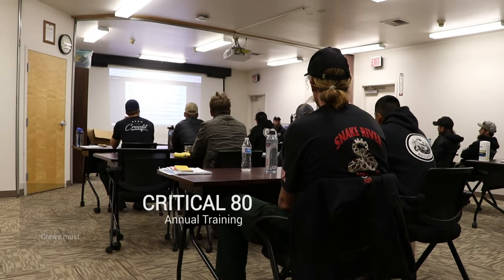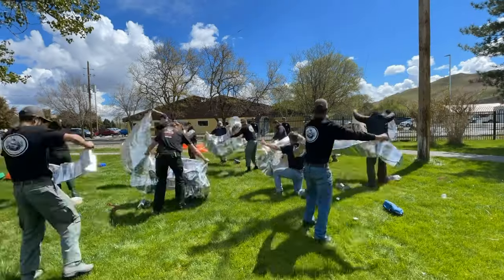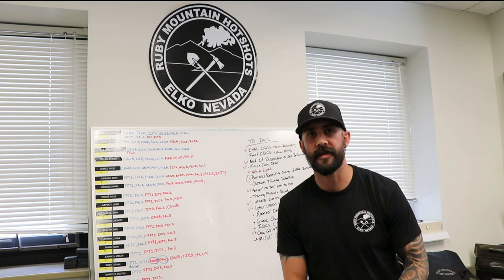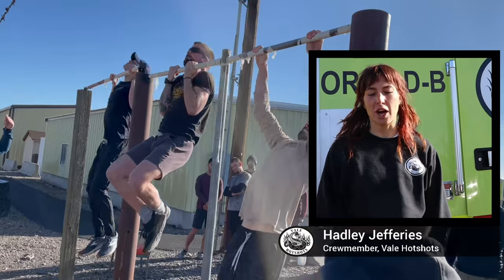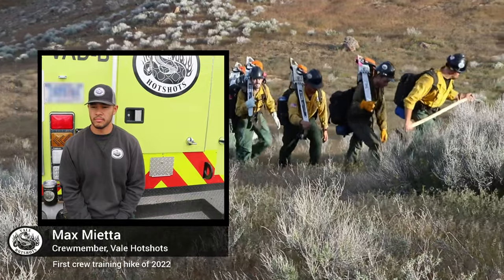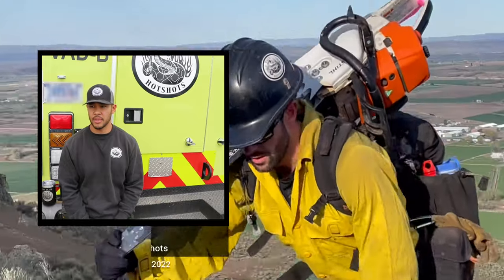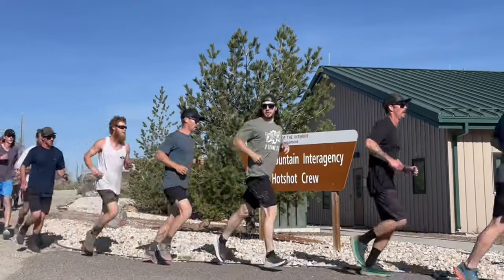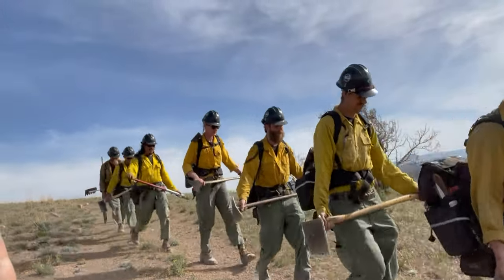We Are BLM Fire: Interagency Hotshot Crews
A Bureau of Land Management (BLM) hotshot crew consists of 20 specially-trained firefighters. They provide an organized, mobile, and skilled workforce for all phases of wildland fire management.